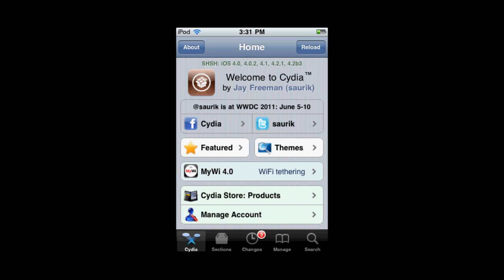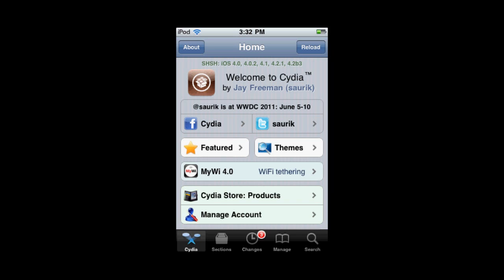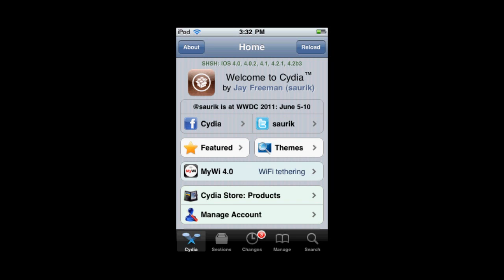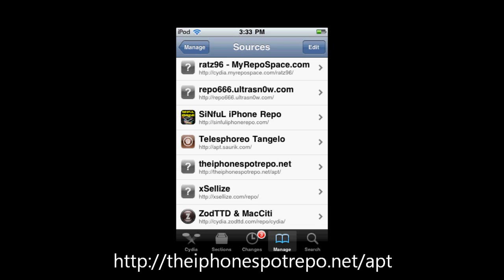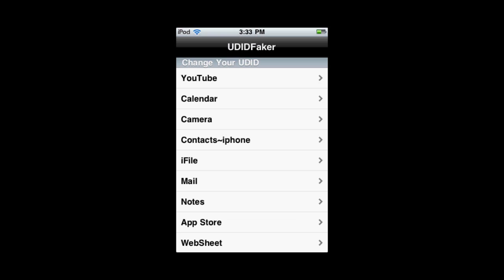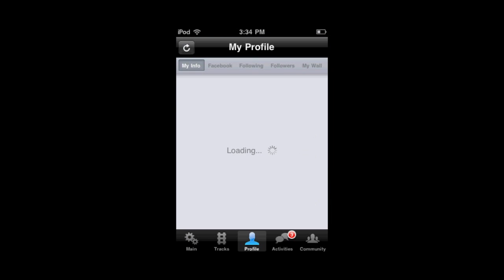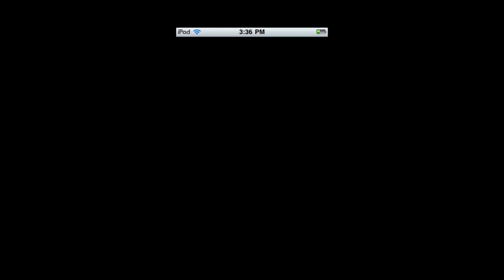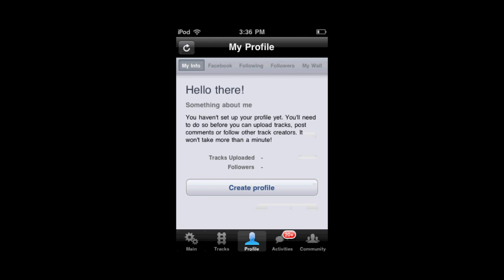HowTo: UDIDFaker (iOS 4.x and 5.x)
This video will show you how to get UDID faker (Works on 4.x and 5.x firmwares) and how to use it.  The example app I used was AirCoaster.  UDUDFaker can be used to make new accounts on apps that have online accounts.